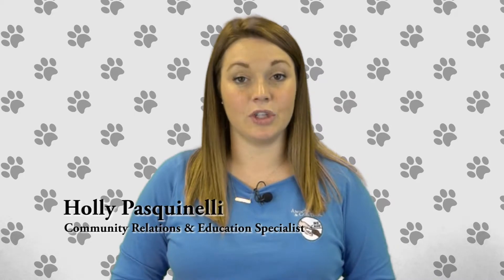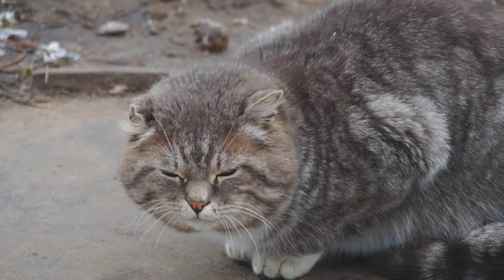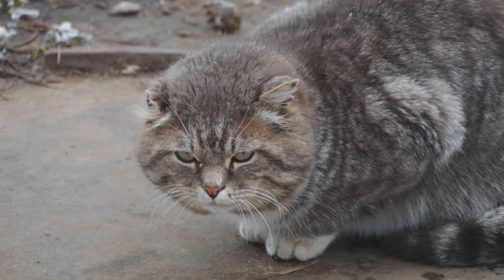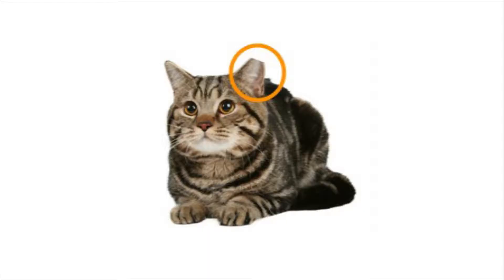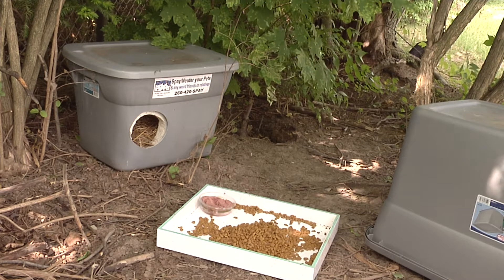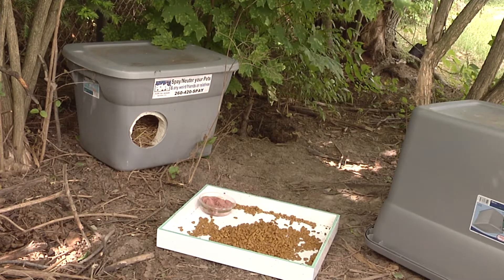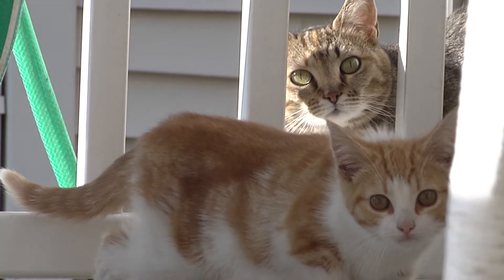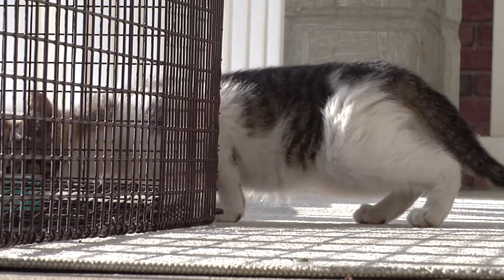Petwise Protect Community Cats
Don't forget about Community Cats during the frigid winter months!